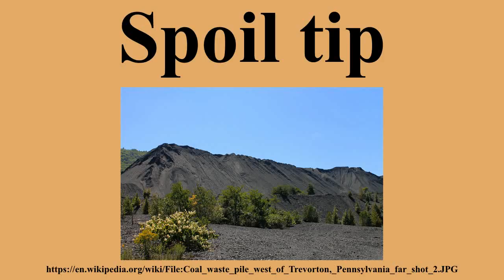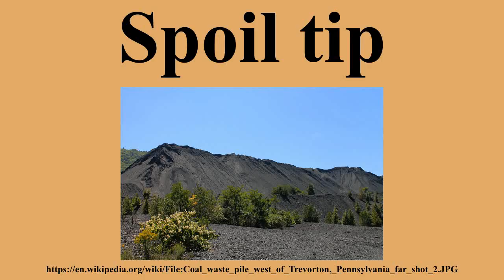Spoil tip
Ad-free videos.

A spoil tip is a pile built of accumulated spoil – the overburden or other waste rock removed during coal and ore mining.These waste materials are typically composed of shale, as well as smaller quantities of carboniferous sandstone and various other residues.Spoil tips are not formed of slag, but in some areas they are referred to as slag heaps.The term "spoil" is also used to refer to material removed when digging a foundation, tunnel, or other large excavation.

---Image-Copyright-and-Permission---
About the author(s): Jakec
---Image-Copyright-and-Permission---